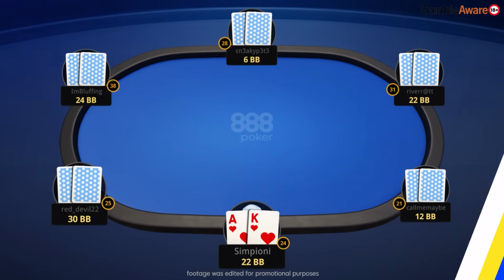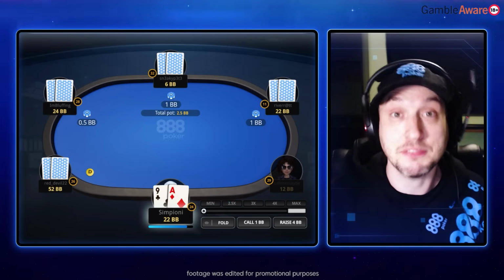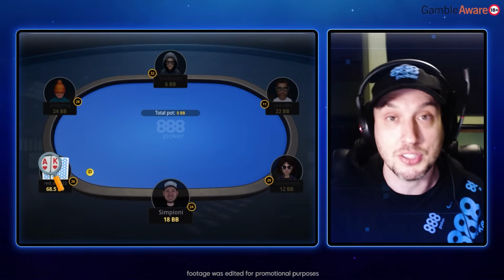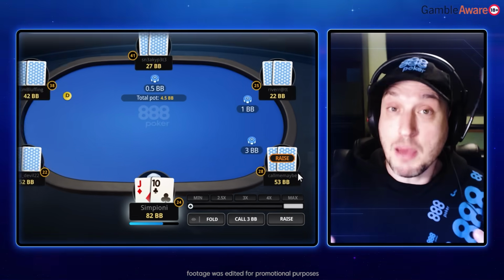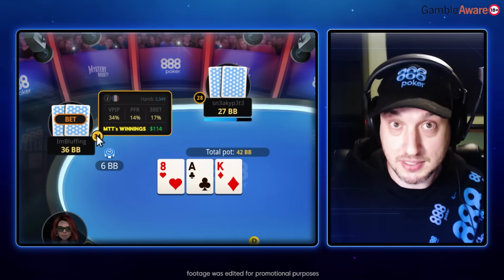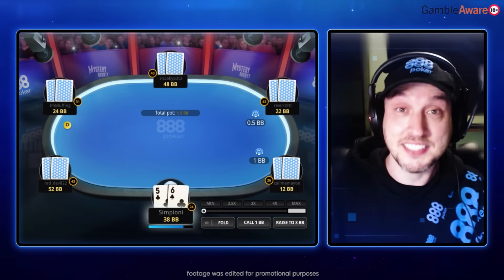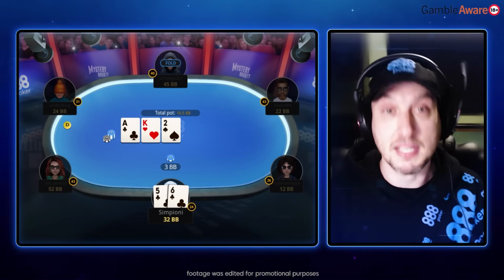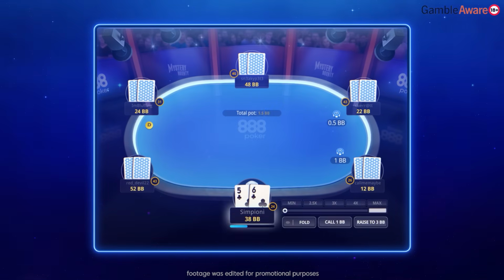Elevate Your Game With Our Brand-New HUD! | 888poker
888poker is proud to present our brand new HUD, or heads-up display, now available in our pc, browser and mobile client. You'll now have access to valuable information on your opponents, such as their 3-bet, PFR and VPIP percentages, as well as their hands played and total winnings. Try it out today and take your game to the next level.

Follow 888poker on social media for 24/7 poker content plus tons of prizes and giveaways:

Content for 18+ only